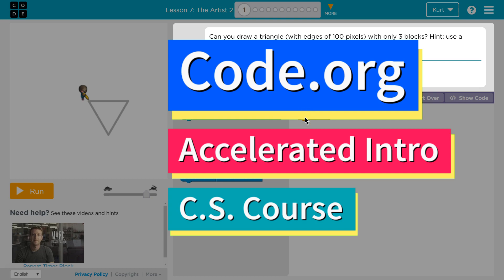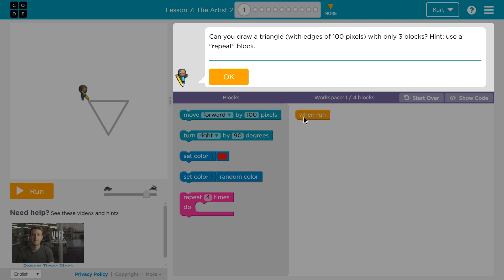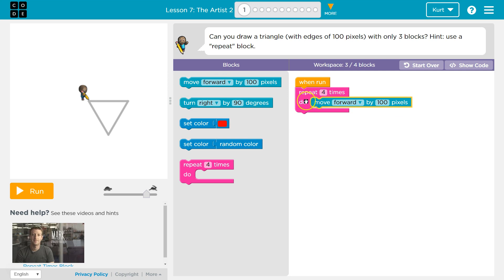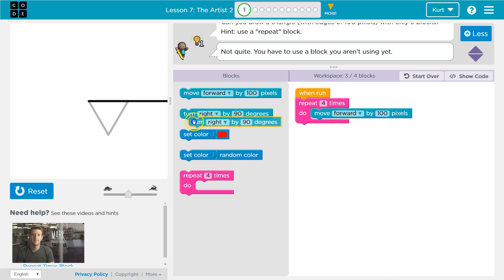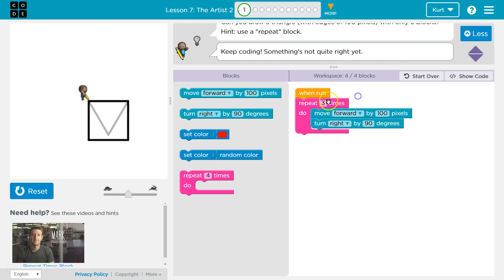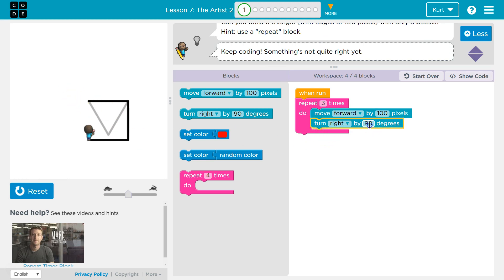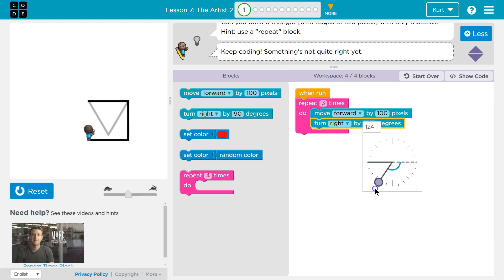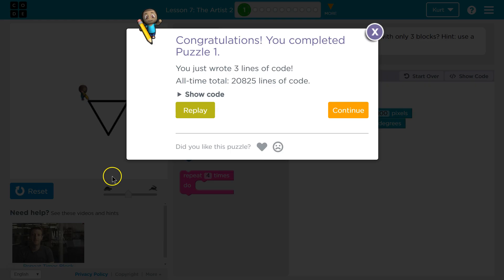The Artist 2 - Lesson 7.1 Tutorial with Answers - Code.org Accelerated Intro to CS Course